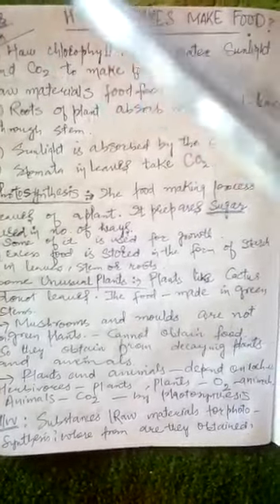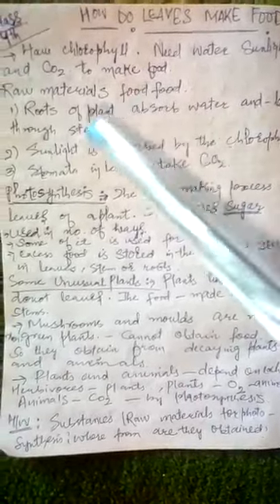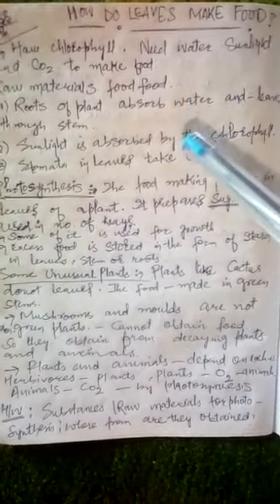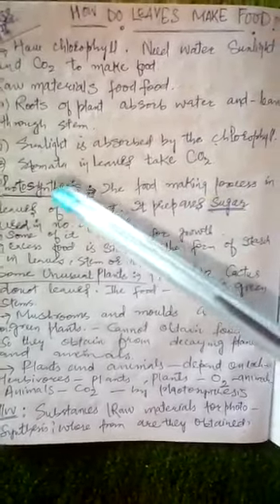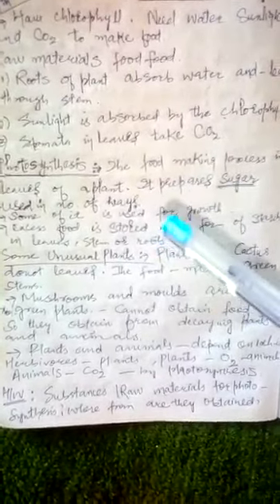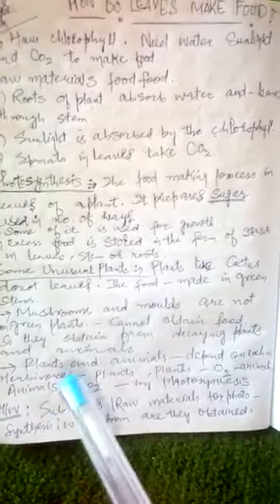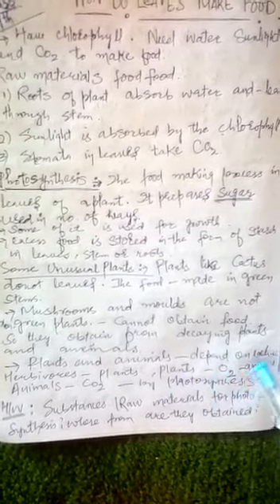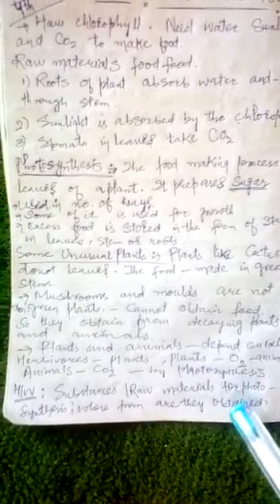Class 4th-Science-How do leaves make food by Miss Kulsoom